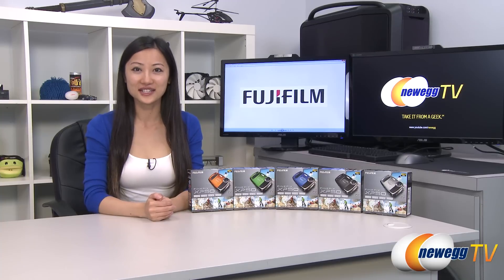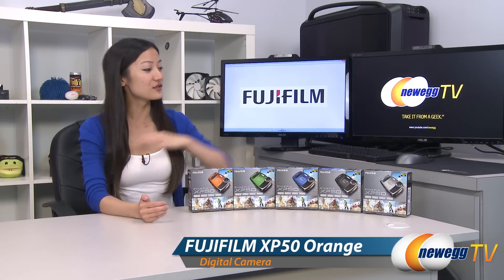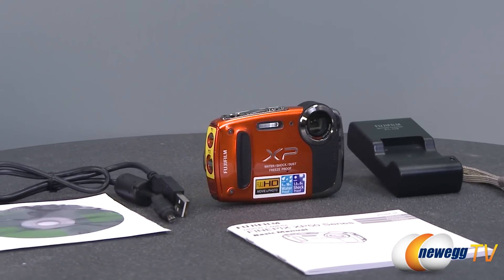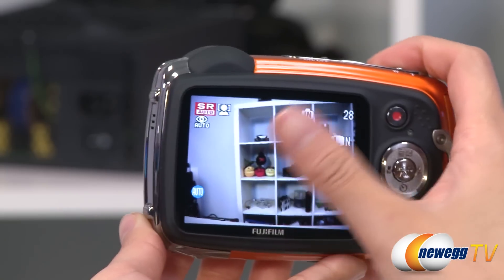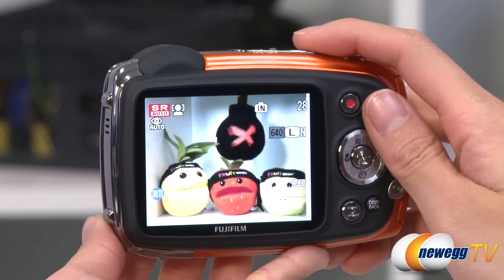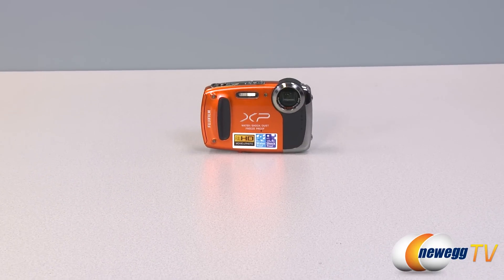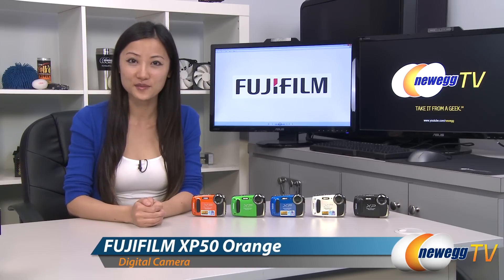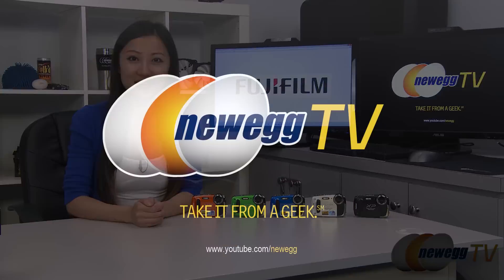Newegg TV: FUJIFILM XP50 Orange Waterproof Shockproof Wide Angle Digital Camera Product Tour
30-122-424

Here's an Orange 5X Optical Zoom Waterproof Shockproof Wide Angle Digital Camera, made by FUJIFILM, Model: XP50. Check out the video for more info!

FUJIFILM XP50 Orange 14.4 MP 2.7" LCD 5X Optical Zoom Waterproof Shockproof Wide Angle Digital Camera

- Credits -
Presenter: Joanne
Producer: Lam
Script: Rachel
Camera: Anna
Post-Production: Anna